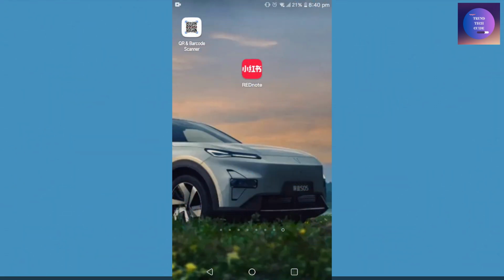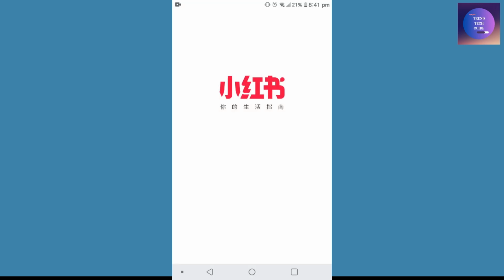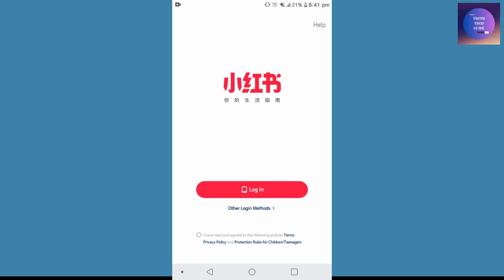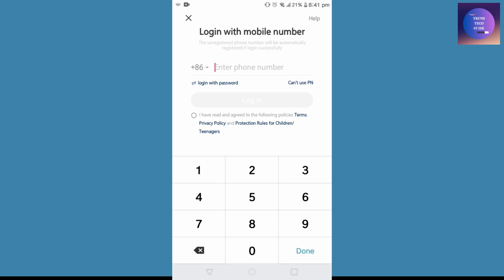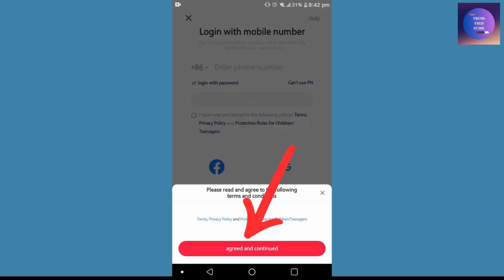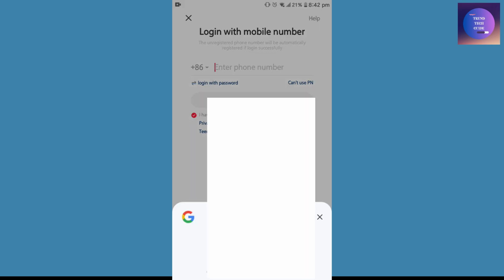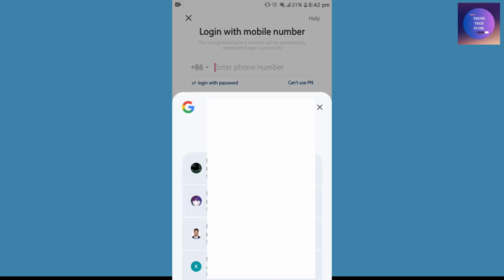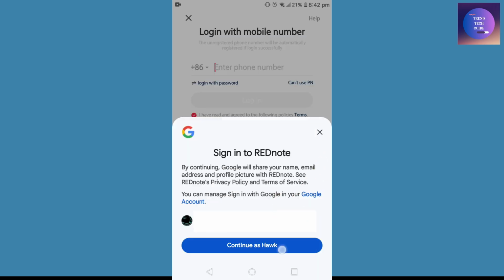How to Login to REDnote Using Google | Easy Sign-In Guide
Want to log in to REDnote using your Google account? In this quick tutorial, I’ll show you how to securely sign in to REDnote with Google in just a few simple steps.

🔹 What You’ll Learn:
✔ How to log in to REDnote with Google
✔ Quick and secure REDnote sign-in process

This method works on both Android and iPhone. If you have any questions, drop them in the comments!